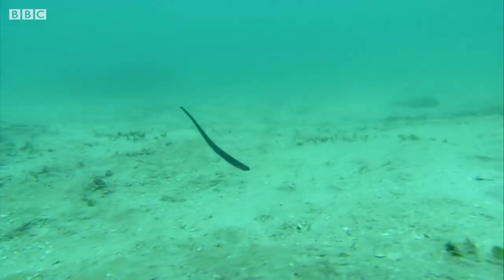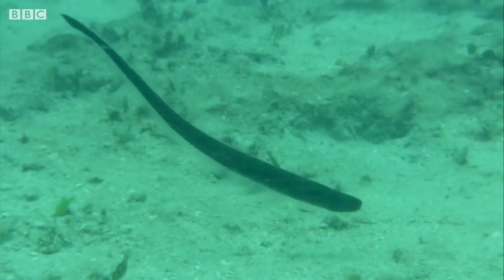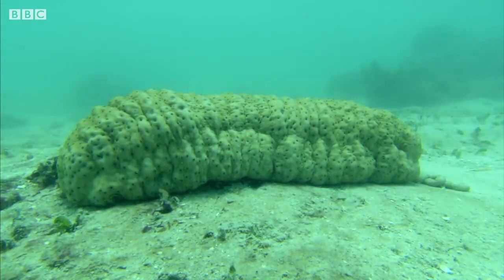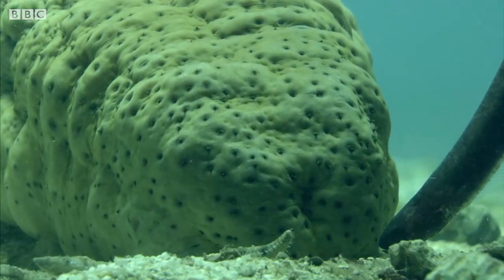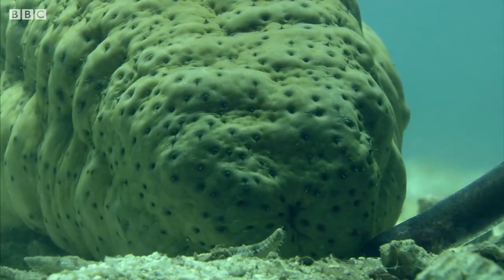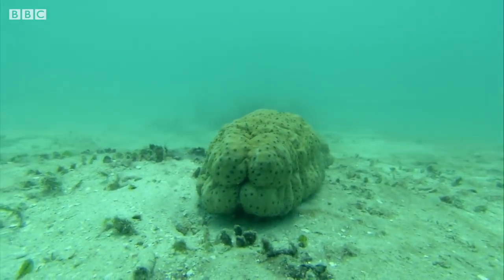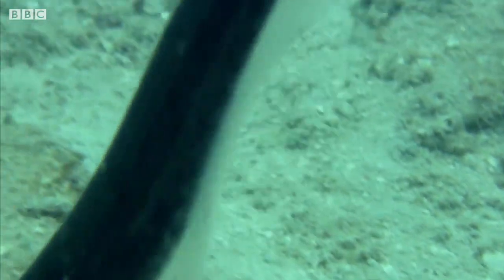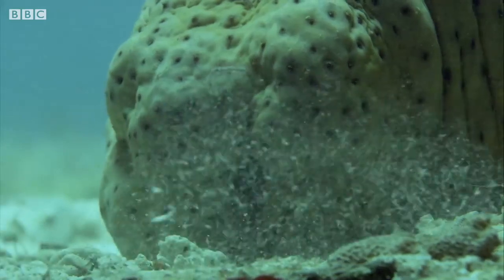🐠The Tales of the Pearlfish and the Butt 🐠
All credit for the video goes to BBC, the original creators of the video. I take no credit for the video, and I am just reinterpreting the video in a playful manner for fun. The actual video is really quite incredible and opened my interest in marine life greatly.

My Amazon ♡